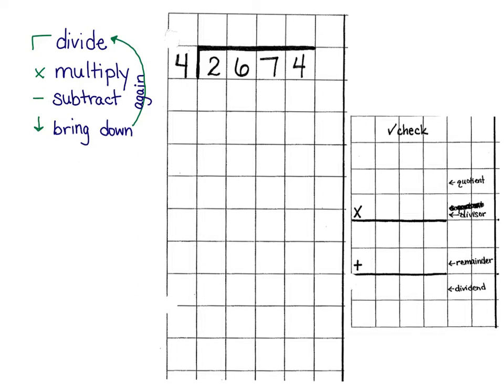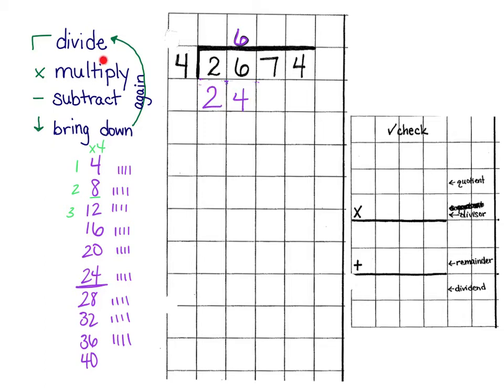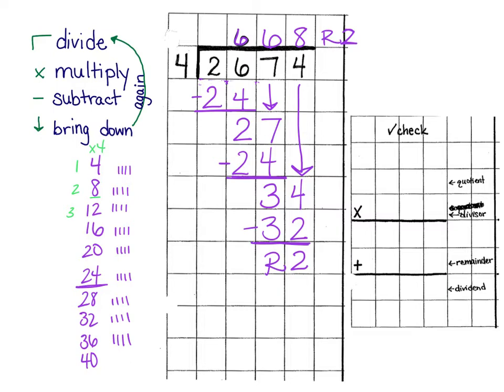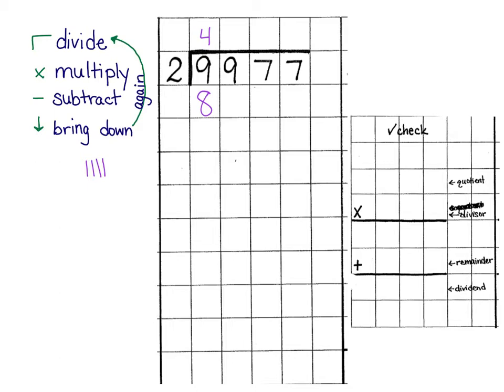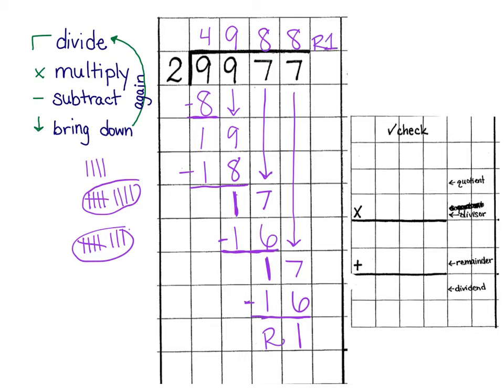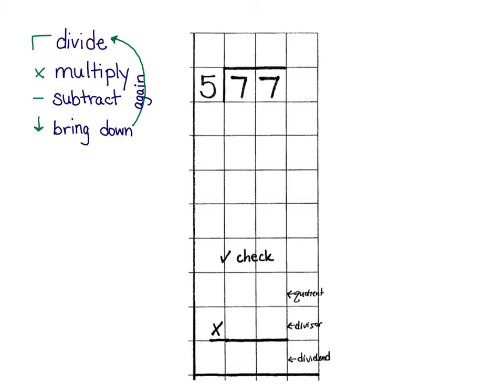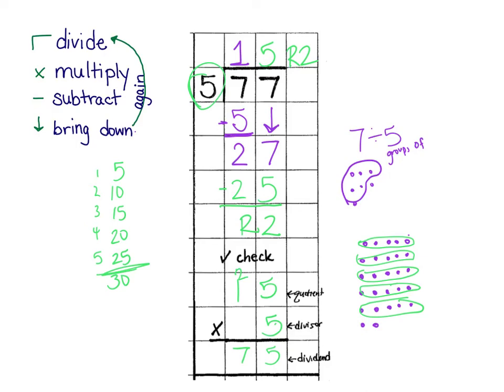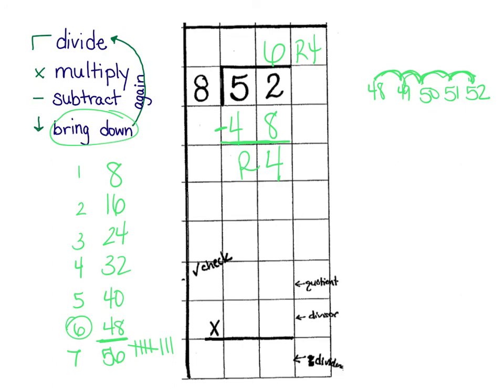Division Worksheet #4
If you need help with your division homework, use this video.